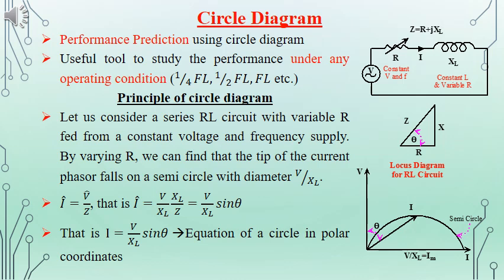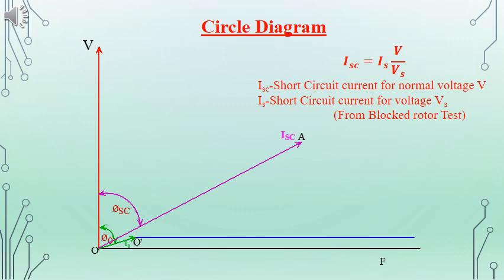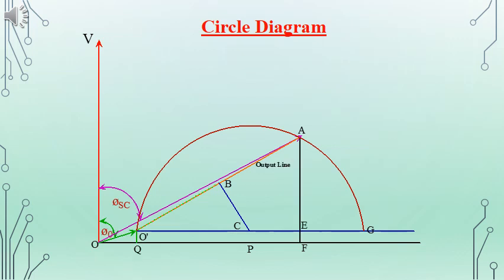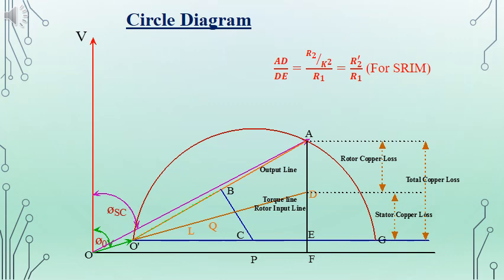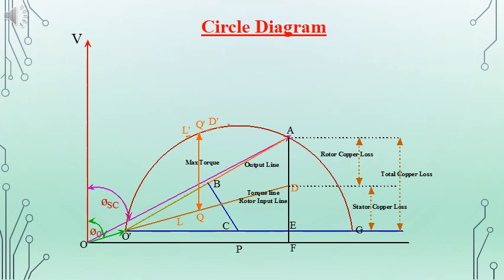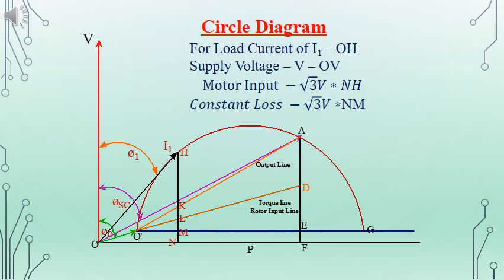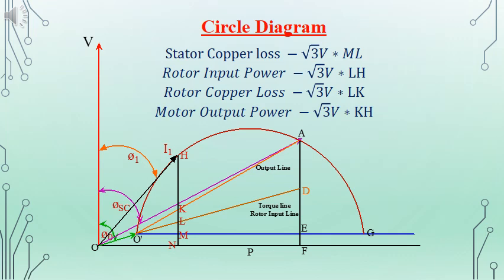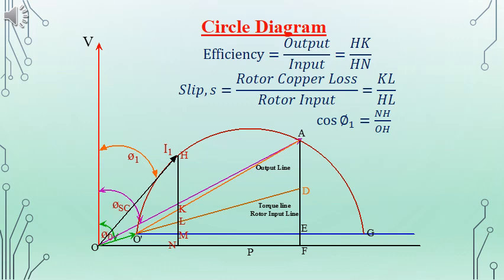EE202 Module 5 Circle Diagram for 3 Phase Induction Motor